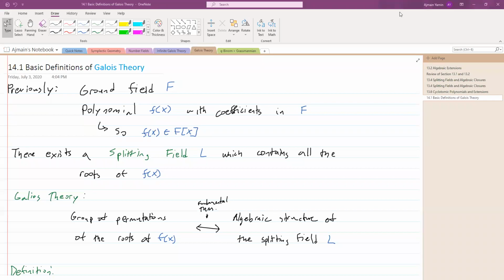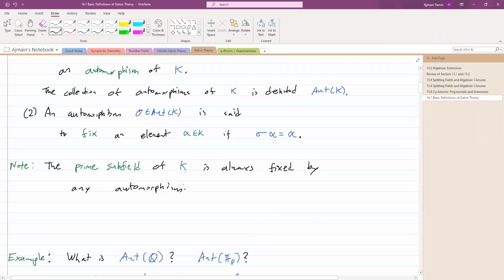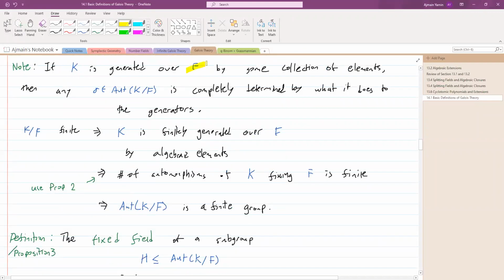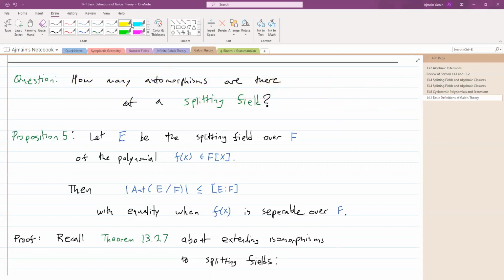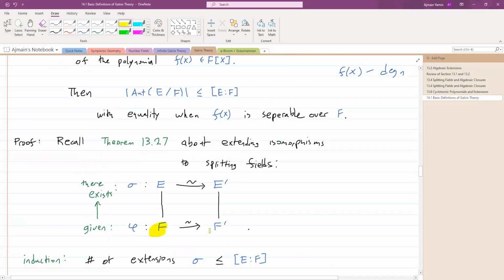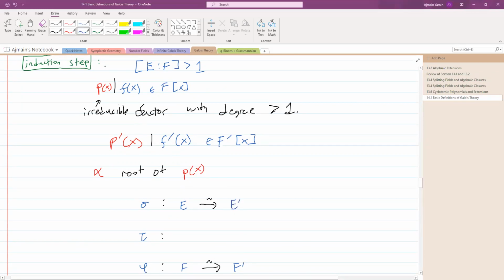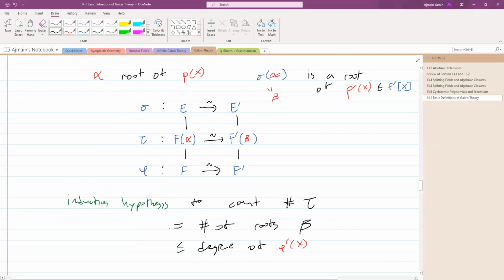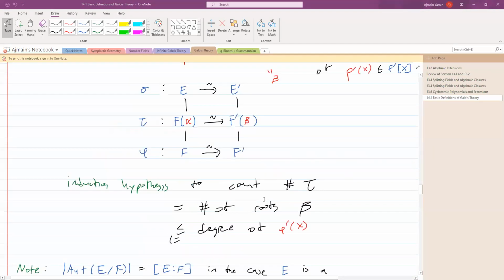Basic Definitions of Galois Theory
Review of Section 14.1 Proposition 1 - 4. Lecture given Wednesday July 8.